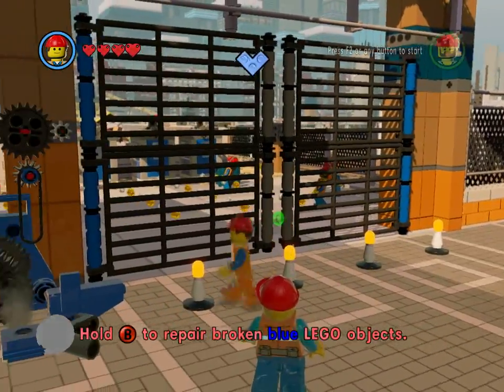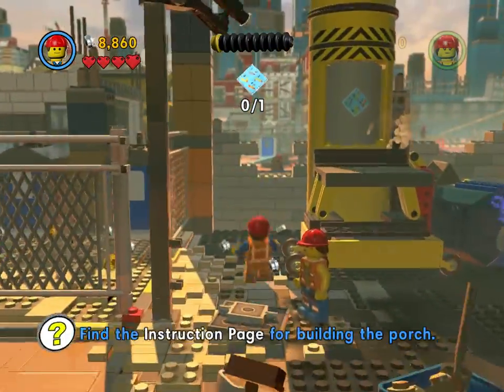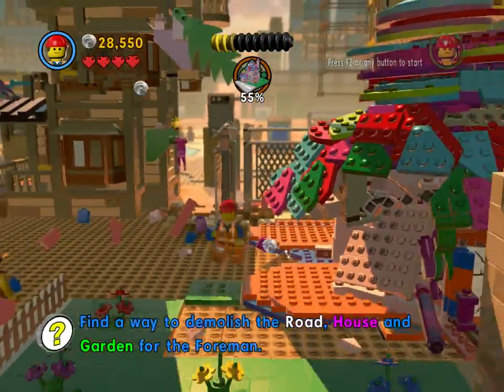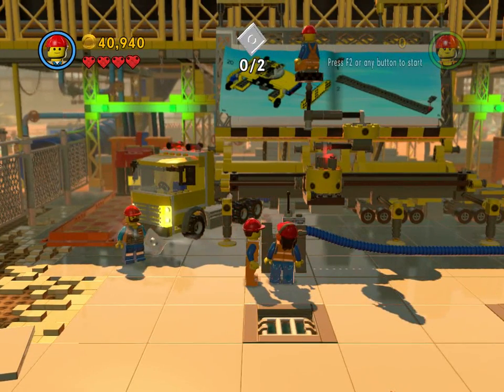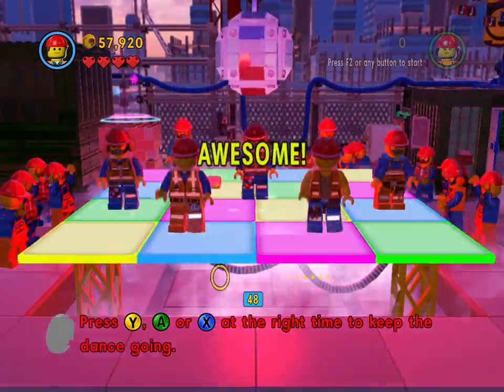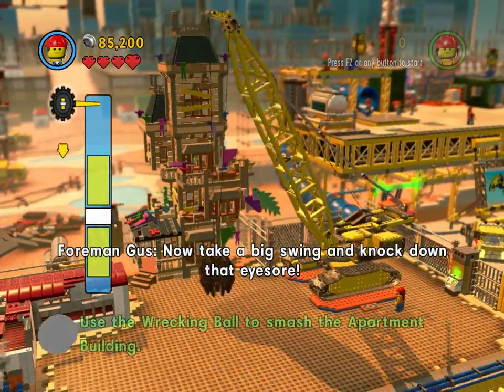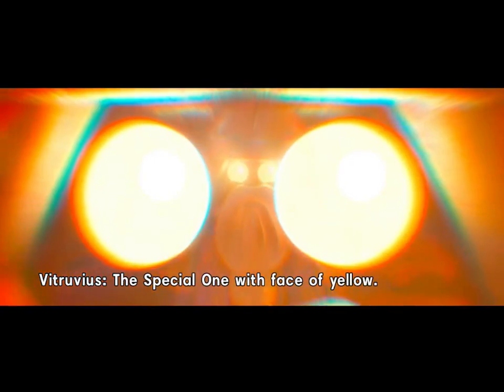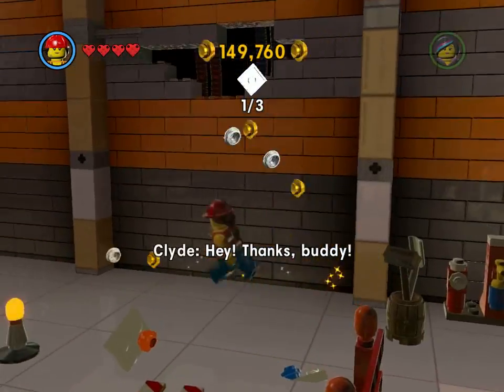The Lego Videogame Episode Two: EVERYTHING IS AWESOME